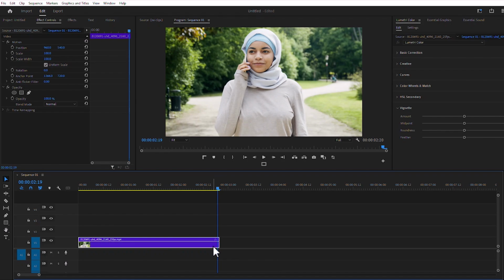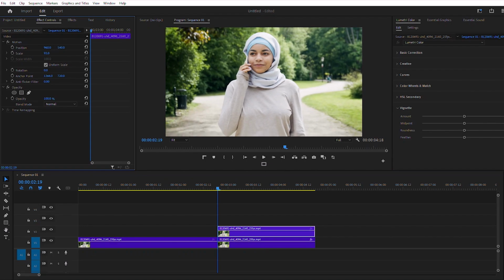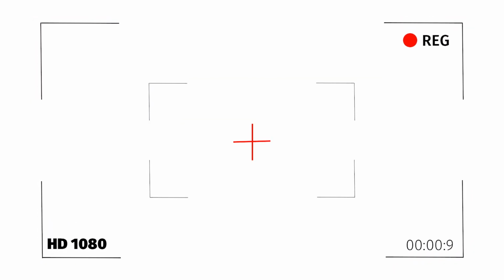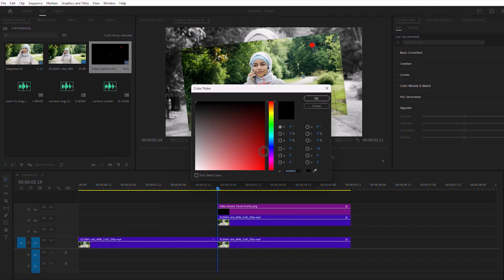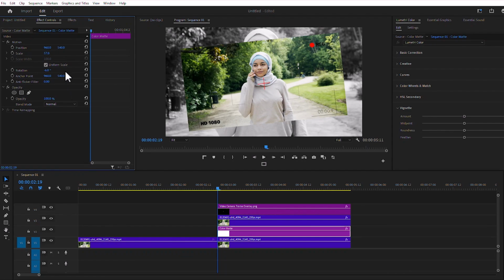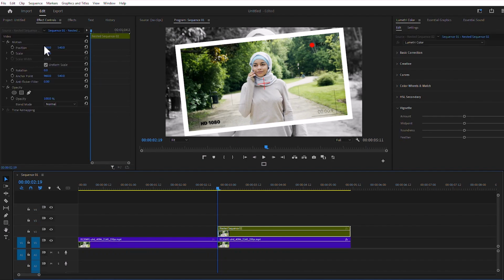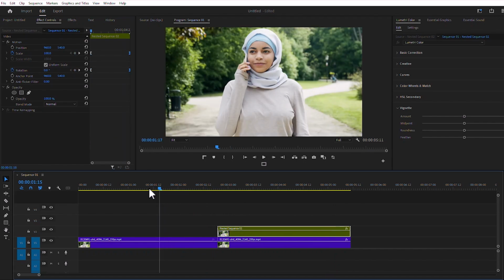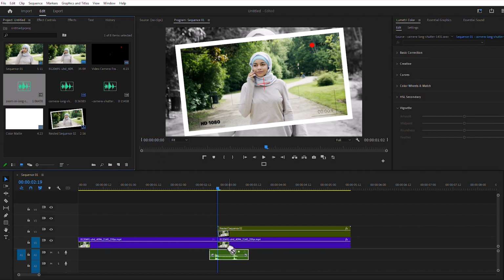How to Create a Freeze Frame Effect in Premiere Pro | Easy Tutorial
Learn how to create a Freeze Frame Effect in Premiere Pro with this quick and easy tutorial!

Master the Freeze Frame Effect in Premiere Pro with this easy-to-follow tutorial! Perfect for adding dramatic pauses, focusing on key moments, or adding a creative touch to your videos. Whether you're a beginner or a pro, you'll learn how to freeze any frame and make it blend seamlessly into your project.

What you'll learn:

➡️ How to create a Freeze Frame Effect in Premiere Pro.
➡️ Techniques for smooth transitions after the freeze frame.
➡️ Best uses for freeze frames in video storytelling.
➡️ Tips for enhancing your videos with dynamic effects.
➡️ How to add style and focus to key moments in your videos.